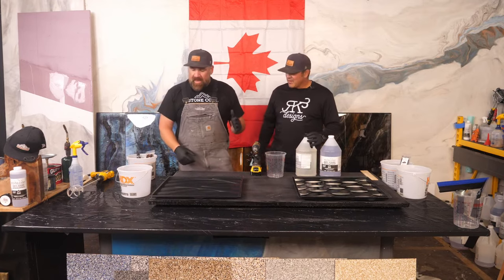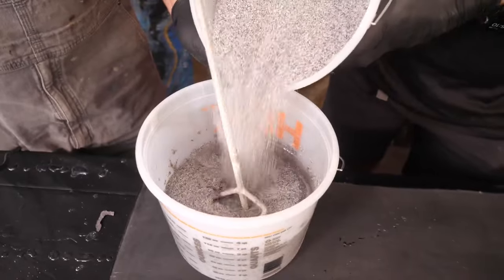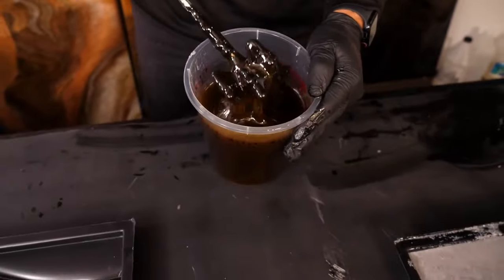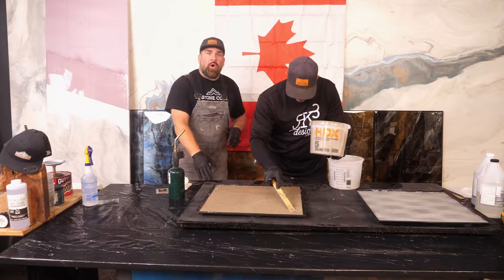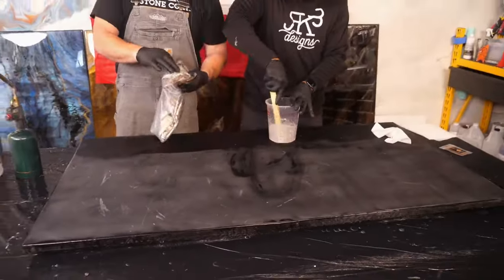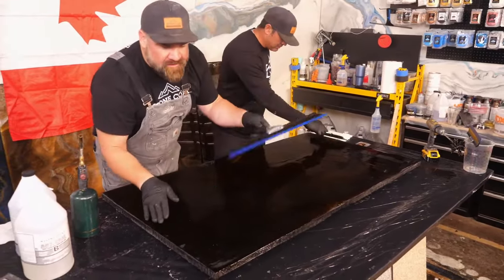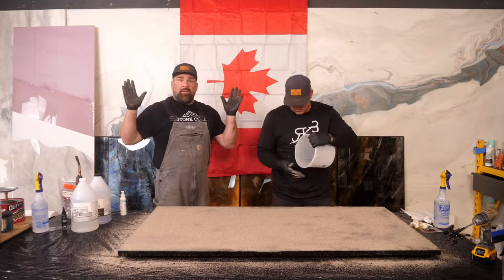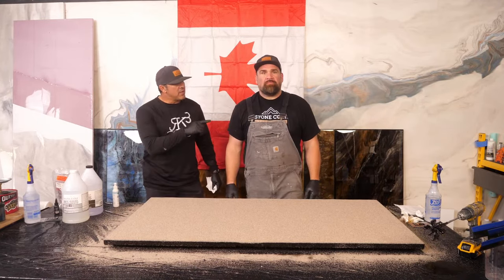Mitch & Kenny Unleashed: DIY Epoxy-Quartz Shower Revolution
Stone Coat Countertops Epoxy is the industry leader in Epoxy Products. Watch our how-to videos to learn how you can save or even make thousands using epoxy!